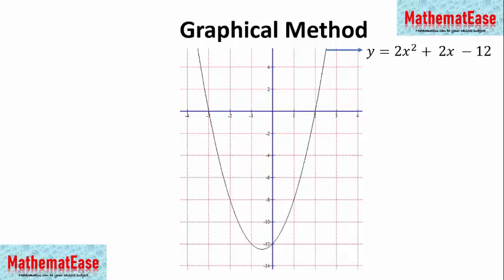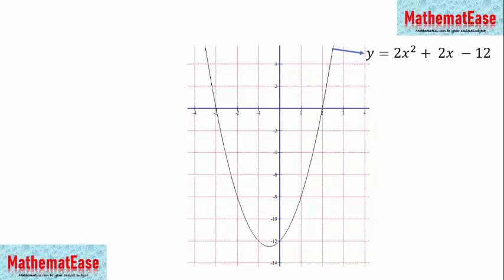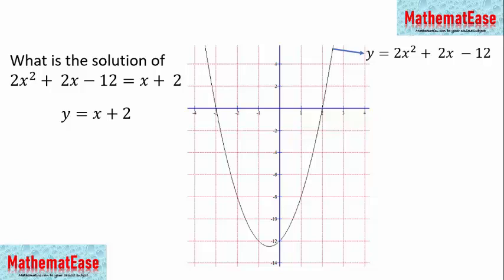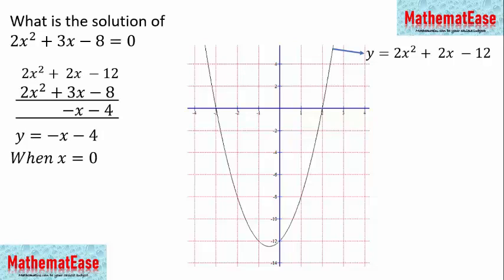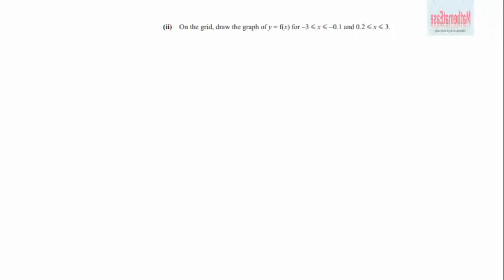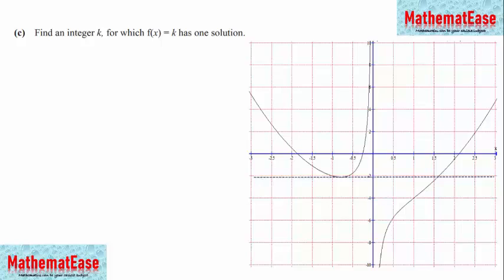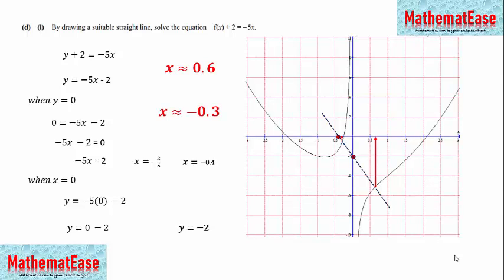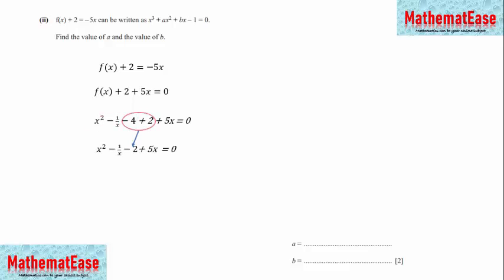Quadratic Equation 2 May 2016 42 number 4 as example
This is the continuation of quadratic equation 1. It focuses on how to solve questions on graphical method of quadratic equation